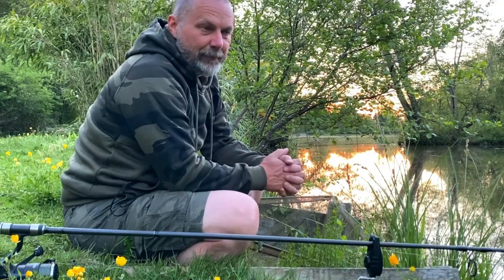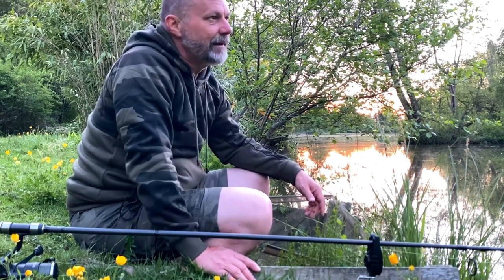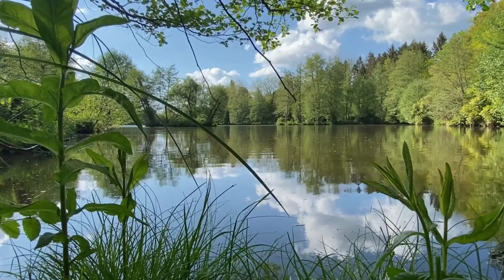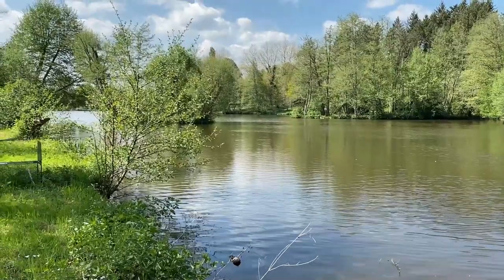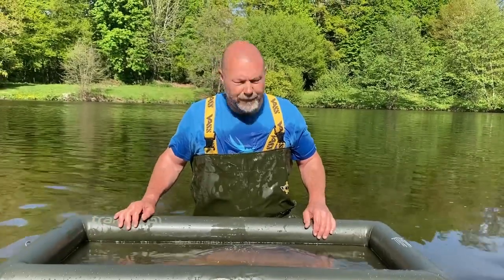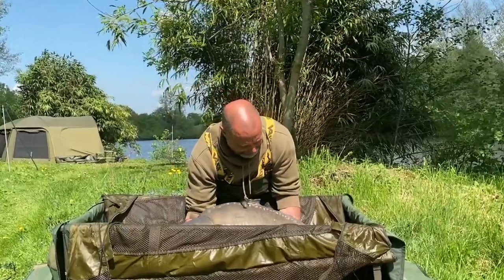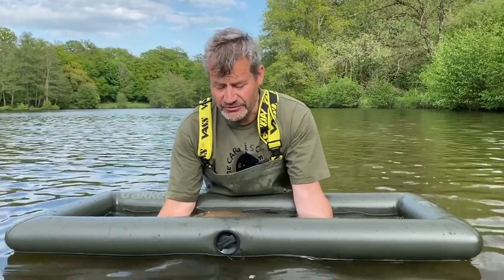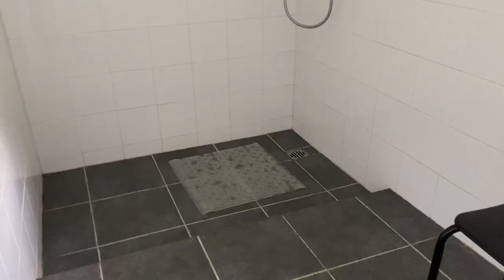Millstone Pool (Mirror Pool Fisheries) - May 2022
I filmed this as what will hopefully be a helpful guide to anyone looking to fish Millstone Pool in France - one of the Mirror Pool fisheries.
It's all filmed on my iPhone and so is in no way a professional video. I've provided some information about the fishery, the facilities and how I went about fishing the lake...but it's not intended to be instructional.

0:00 - Intro
16:10 - The Fish
29:07 - Rigs & Bait
31:35 - The Facilities